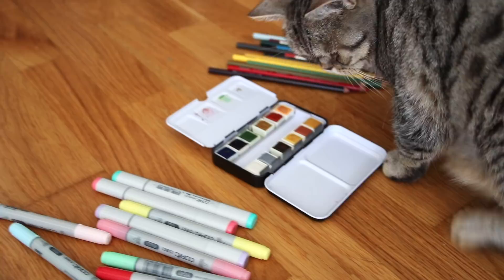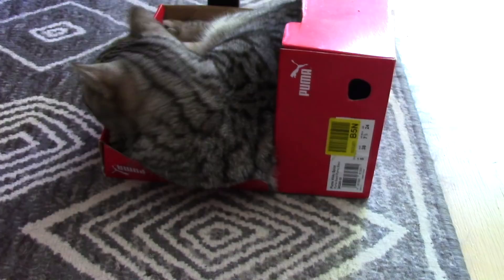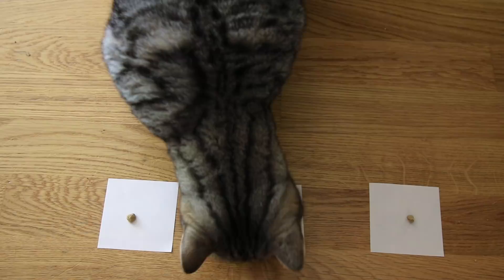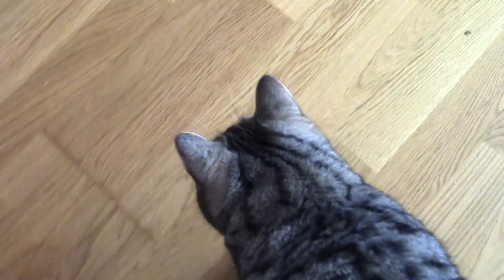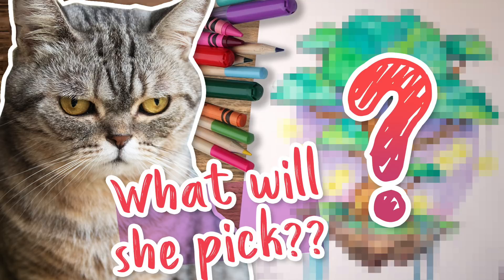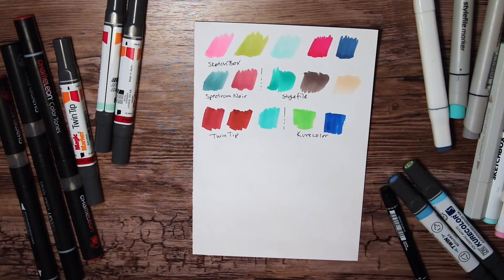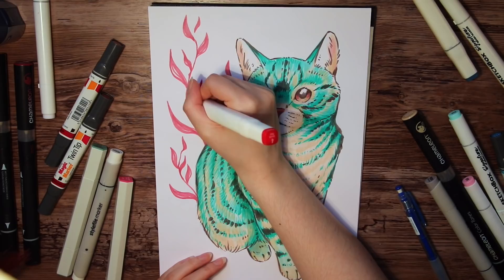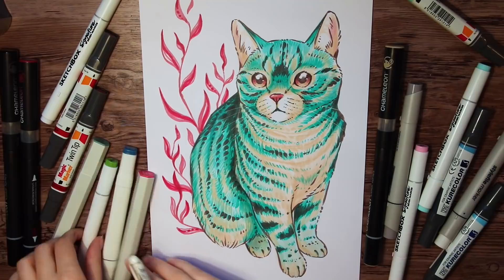MY CAT PICKS MY ART SUPPLIES #2 😺 Let's Try This Again! Art Challenge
Hello! Since me and Sally had so much fun with the last My cat picks my art supply challenge, I decided to try another one! Hope you like this as much as the other one

TOOLS AND MEDIA USED IN THIS VIDEO:
Random markers
Uni-ball signo gel pen